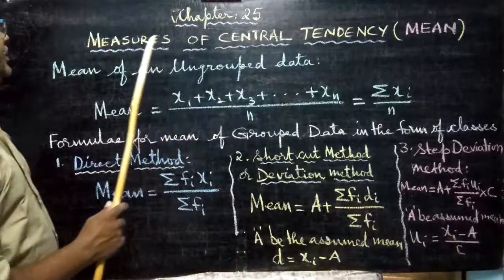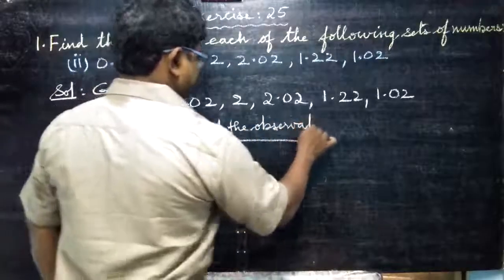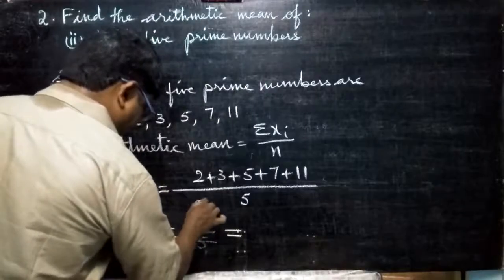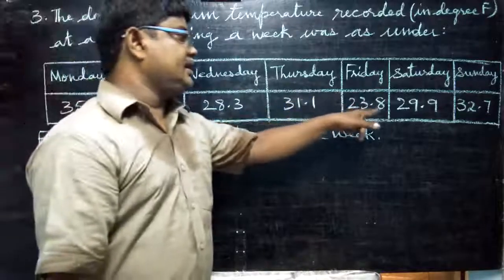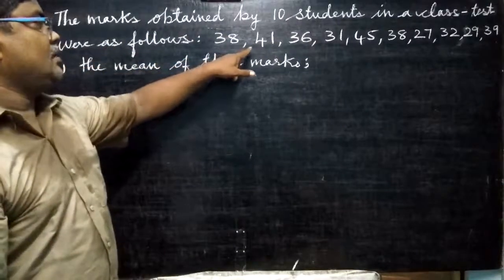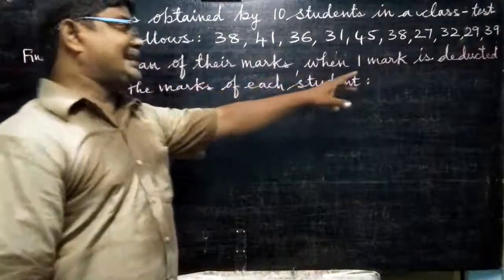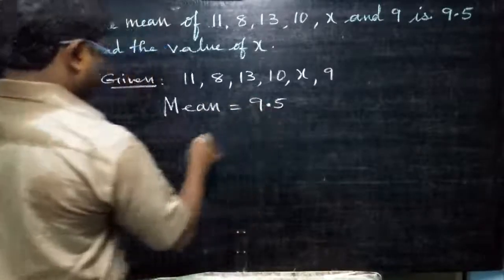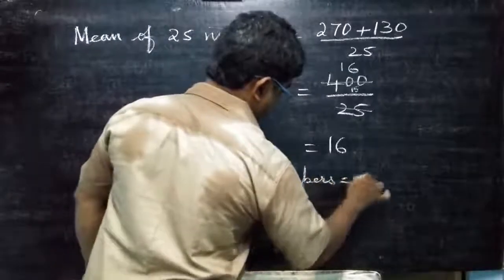Mathematics :- Class 10 :- Measure's of Central Tendency (MEAN) ( Part - 1 )